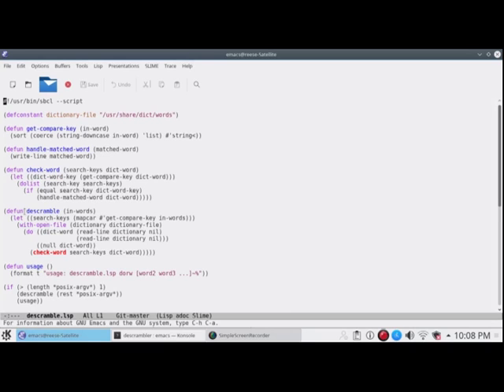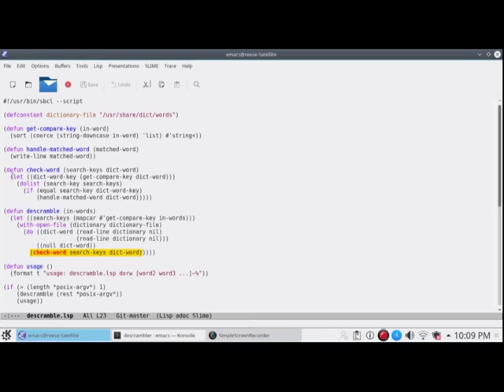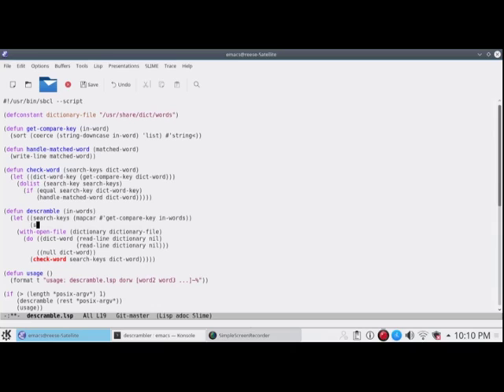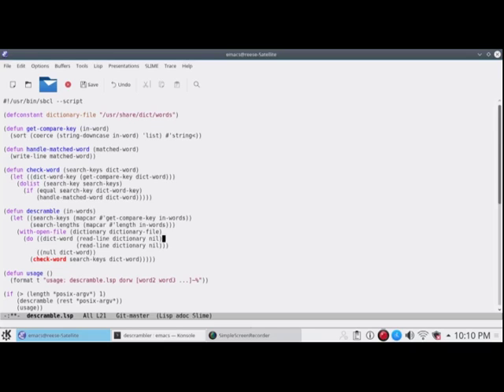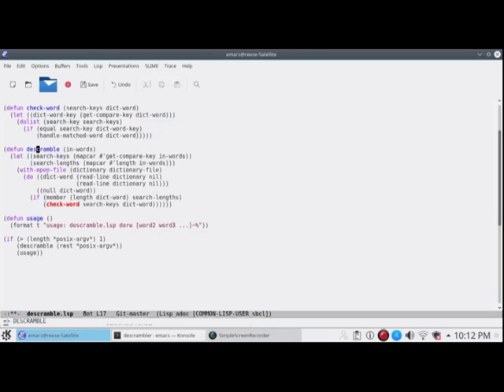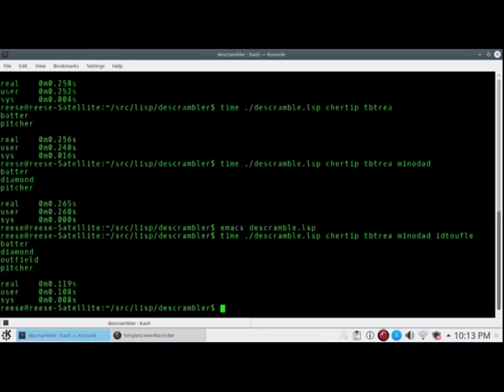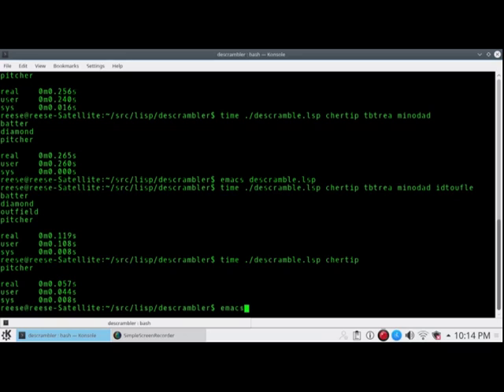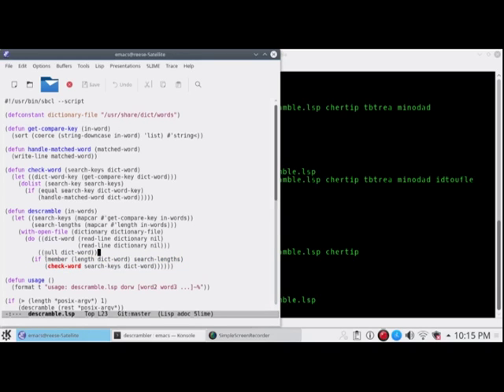A Performance Enhancement for the Descrambler